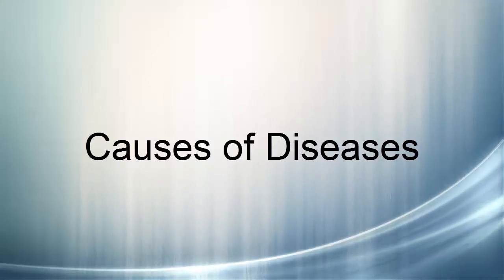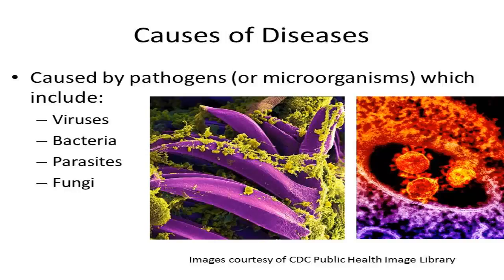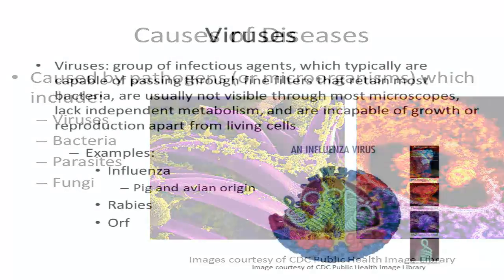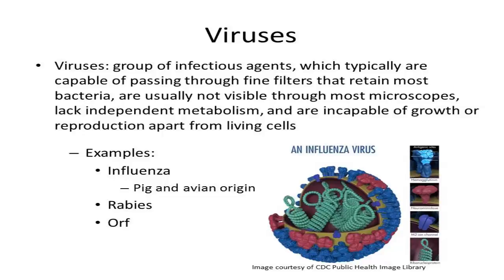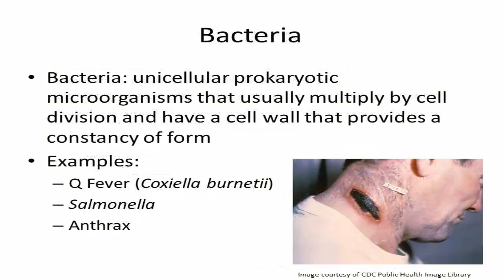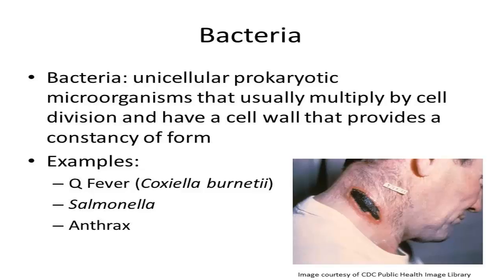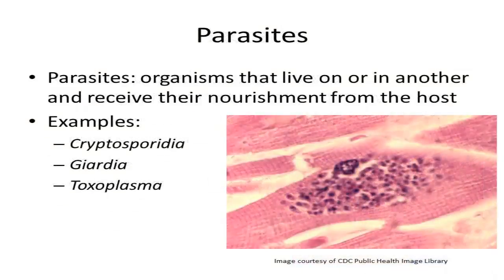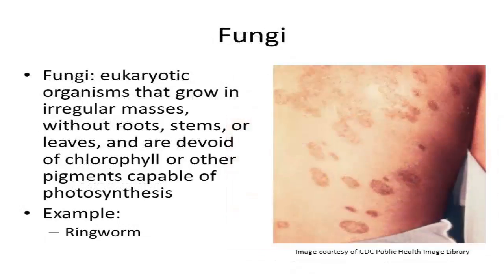1.2 – Overview of Zoonotic Diseases: Causes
Causes of Disease